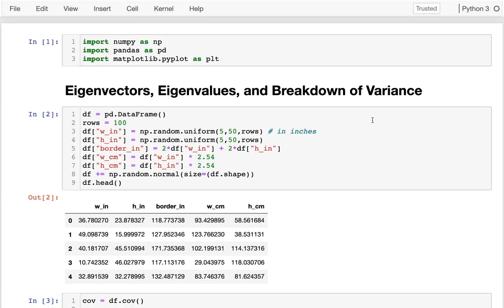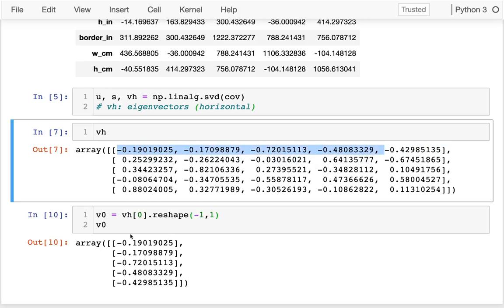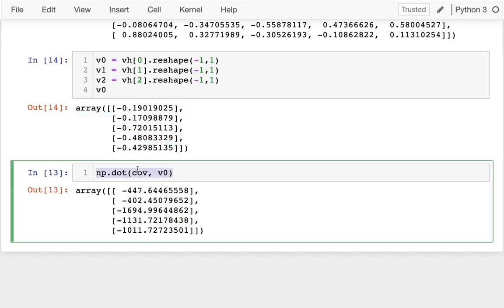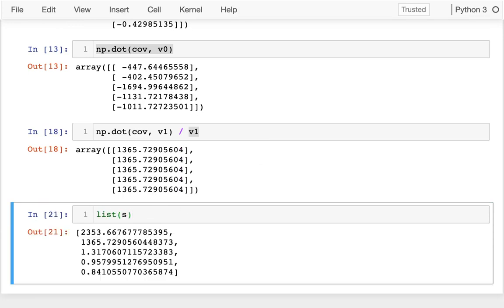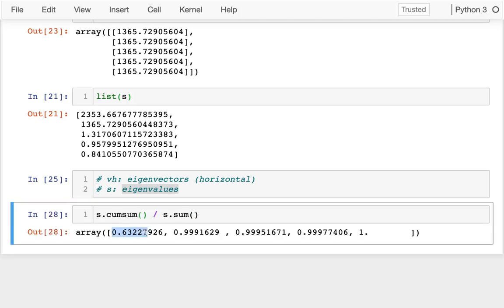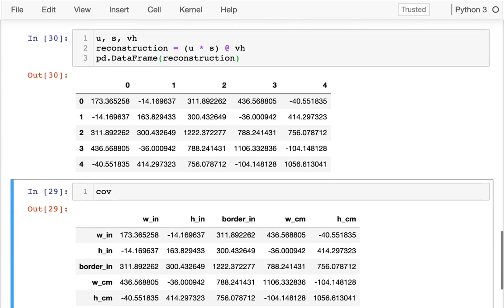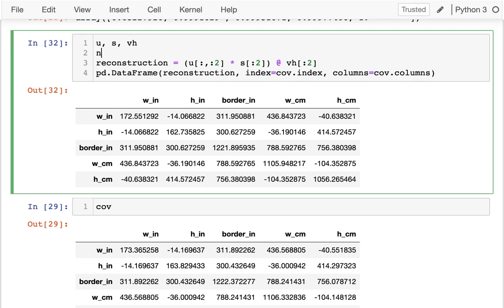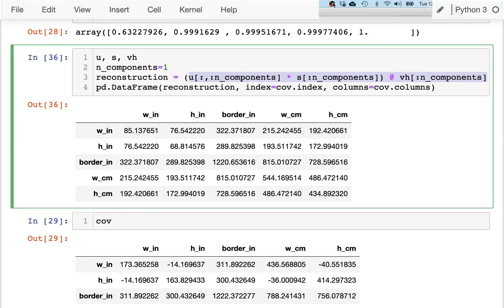CS 320 Apr 13 (Part 2) - Eigenvectors and Eigenvalues